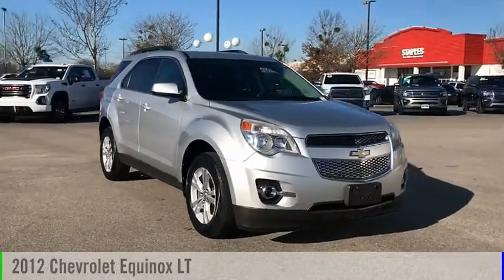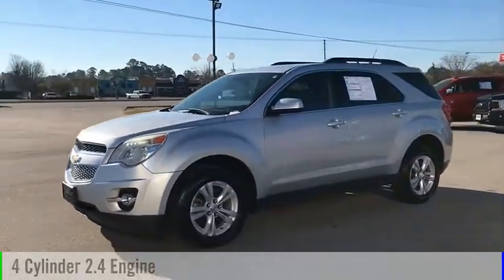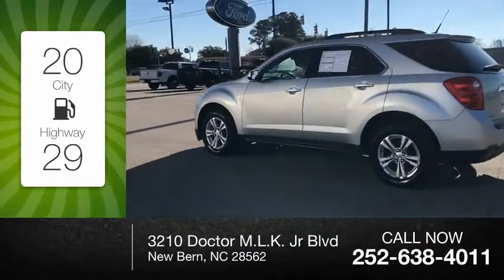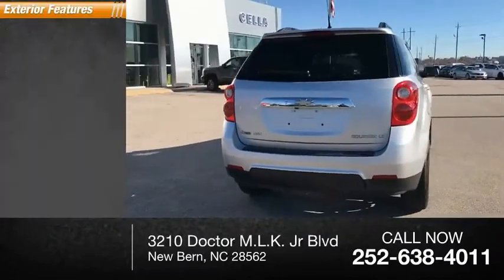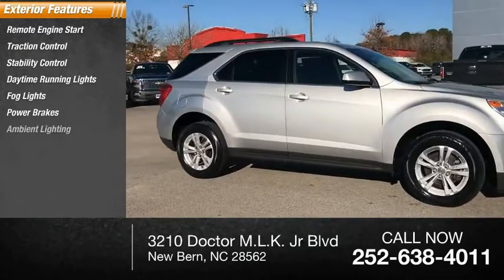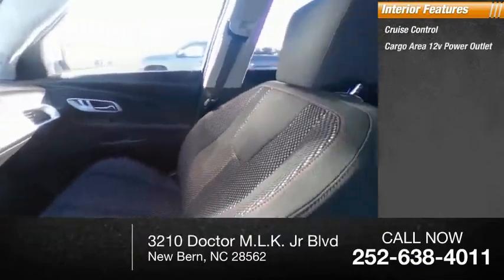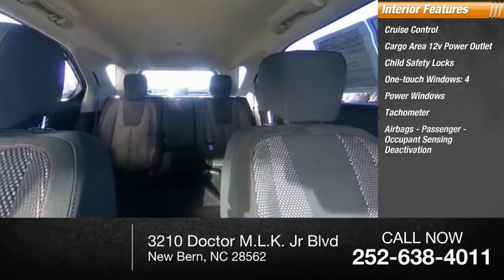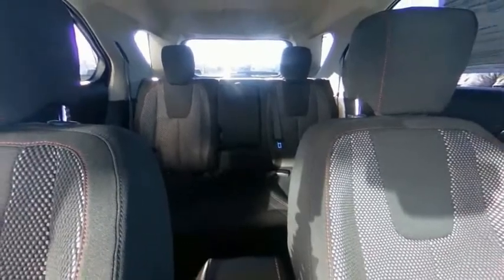2012 Chevrolet Equinox New Bern NC T11849B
2012 Chevrolet Equinox LT

Cella Ford
3210 Doctor M.L.K. Jr Blvd

Don't miss out on this 2012 Chevrolet Equinox LT! It comes with a hill start assist, stability control, traction control, anti-lock brakes, dual airbags, side air bag system, and airbag deactivation for an even better ride.  We've got it for $10,900.  Drive away with an impeccable 4-star crash test rating and prepare yourself for any situation.  The exterior is a sharp silver.  Call or visit to talk with one of our vehicle specialists today!